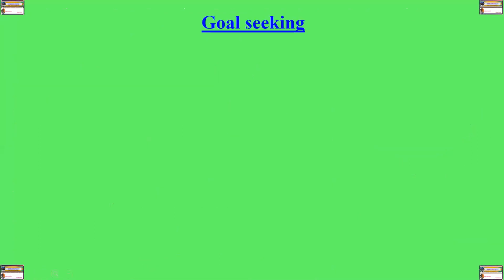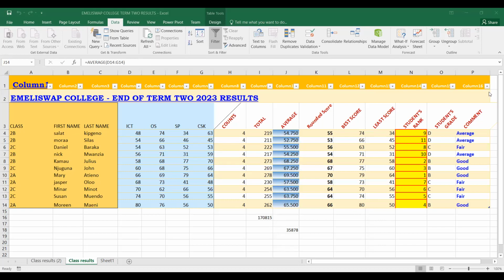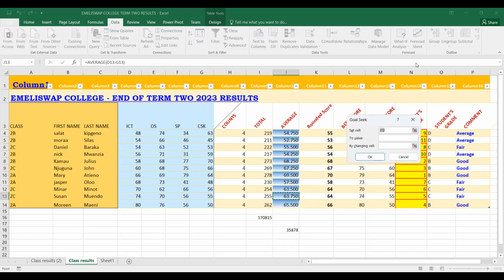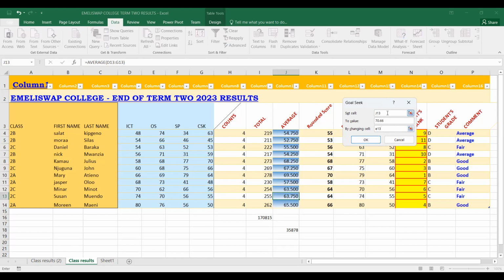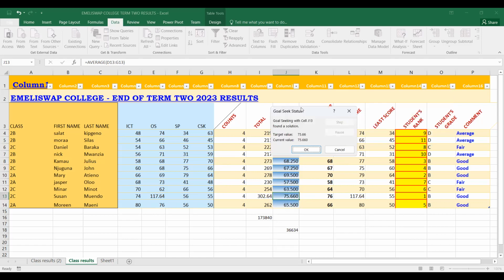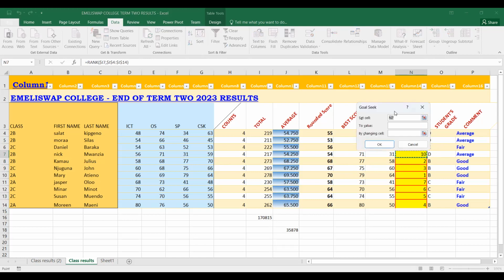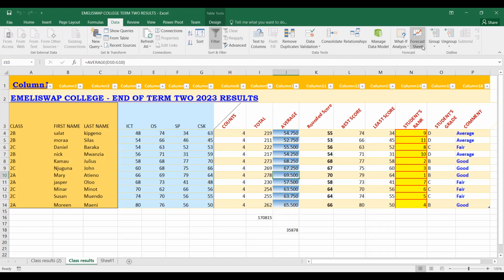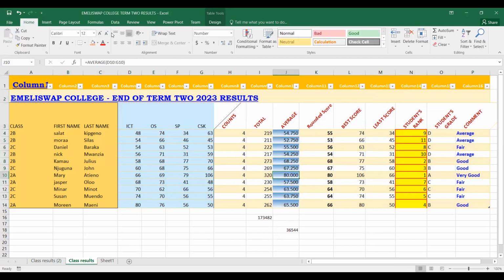Goal Seeking in Microsoft Excel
This video defines goal-seeking and demonstrates how to implement goal-seeking in a worksheet